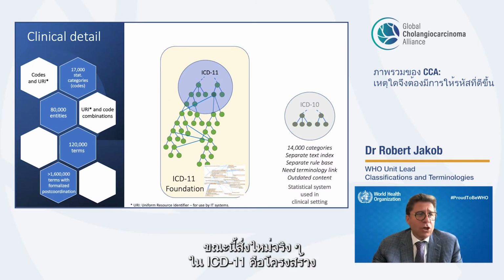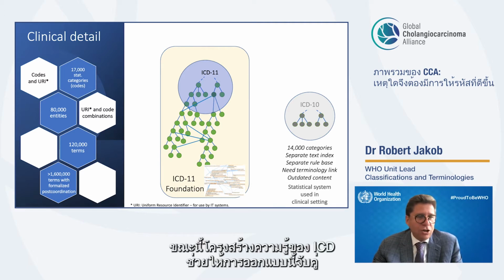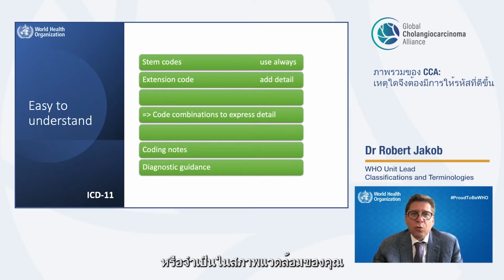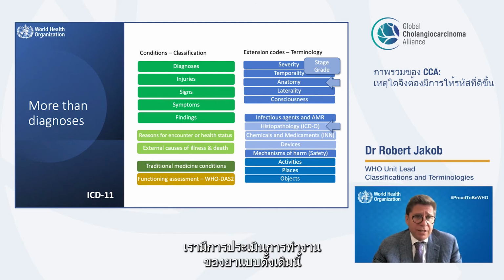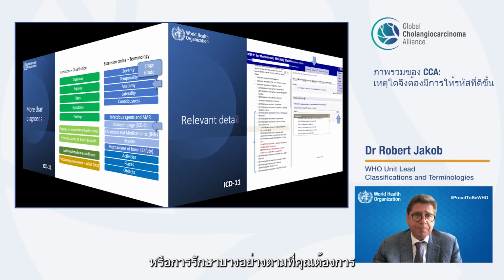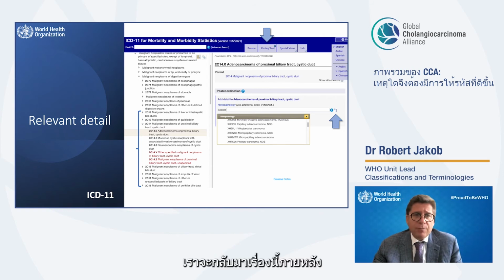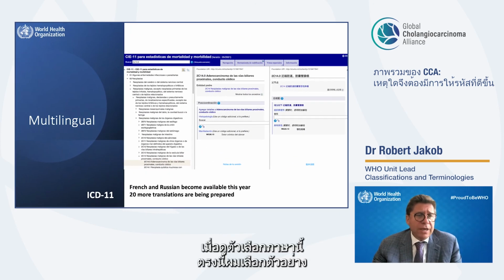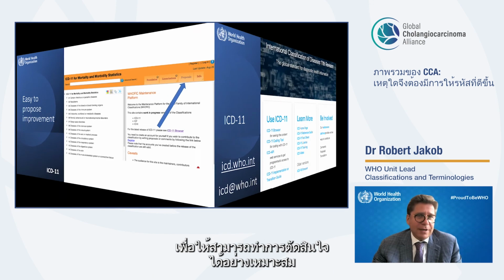How can better coding (ICD-11) improve data collection (TH)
The Global Cholangiocarcinoma Alliance was delighted to deliver a webinar titled, An overview of cholangiocarcinoma (CCA): Why better coding is needed. During this webinar, an international panel of experts discussed why healthcare professionals should support the adoption of ICD-11 for CCA.

In this third presentation of the webinar, Dr Robert Jakob, World Health Organization, CH, provided an overview of how better coding can improve data collection. Jakob discussed ICD-11 in detail, including its multiple uses and how it differs from ICD-10.